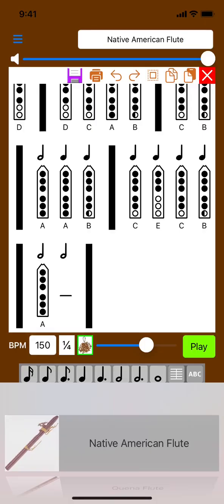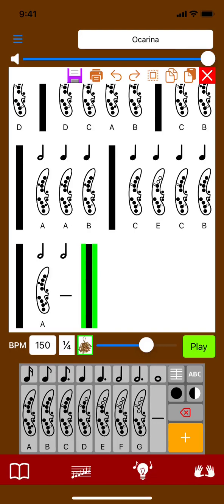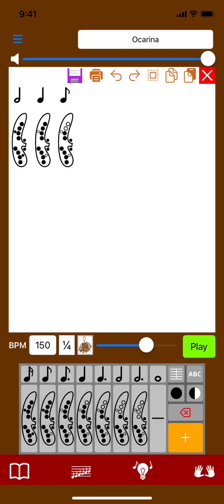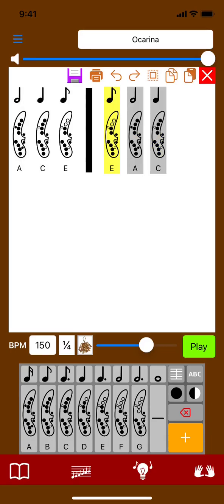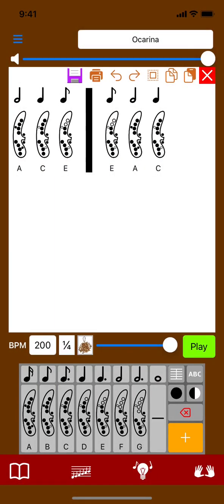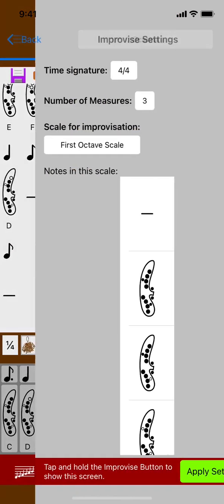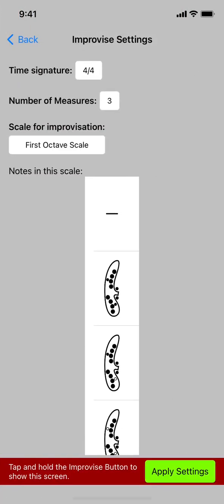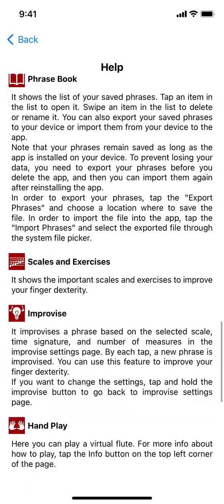Robo Flute (for iOS and Android devices), Ocarina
Native American Flute, Quena, Quenacho, Bansuri, Zampoña Panflute, Recorder, Ocarina, ..

Using Robo Flute you can enter a musical phrase and find out how it sounds like when playing with a real flute. Insert a sequence of notes and set the fingering and timing for each note using the keyboard. Robo Flute will then play it for you. You can select from a variety of flutes including Native American Flute, Quena, Quenacho, Bansuri, Zampoña Panflute, Recorder, and Ocarina.

An interesting feature of the app is that you can easily convert the fingering of your written song from one flute to another flute as much as it is convertible. In order to do that, write your song for one flute and simply open it for another flute.

Even if you have no knowledge in reading music, you may still be able to write your music easily using the fingering, timing, and editing tools in the app. You may save or print your written music as well.

The app includes important scales, exercises, as well as improvisation tool which can help improve your finger dexterity. Also, you can play the virtual instrument in the app if you have no access to a real flute.